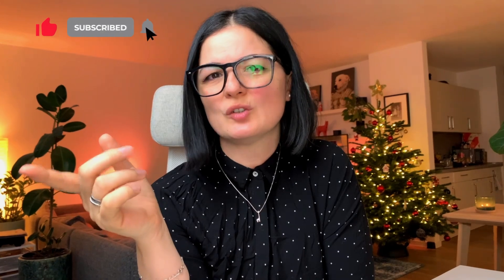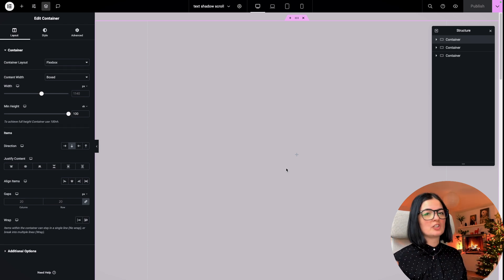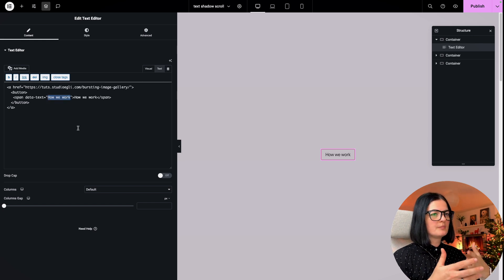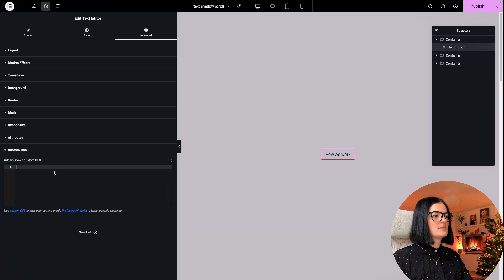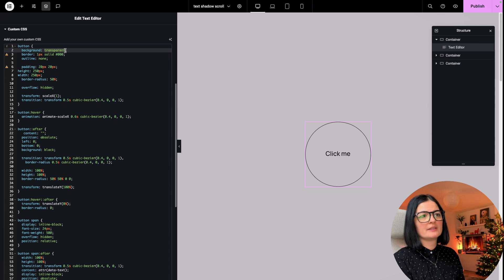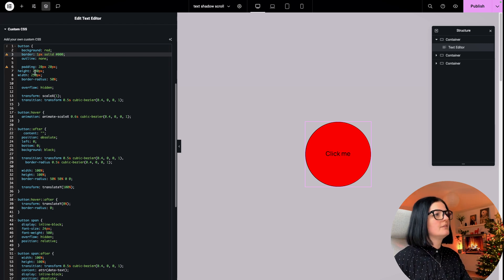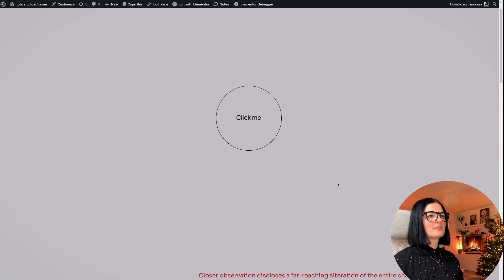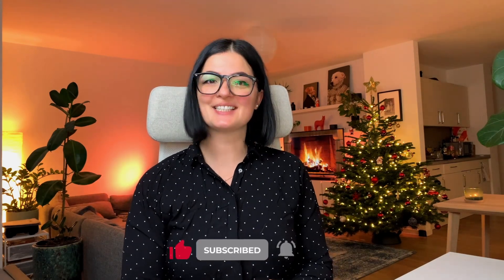CUBERTO STYLE BUTTON WAVE EFFECT - Elementor Wordpress Tutorial Flex Container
Happy New Year! Enjoy this nice button 🤩

Timestamps:

00:00 Intro
01:21 Demo
10:54 Outro

🟠 TRY ELEMENTOR

🟠 TRY HOSTINGER